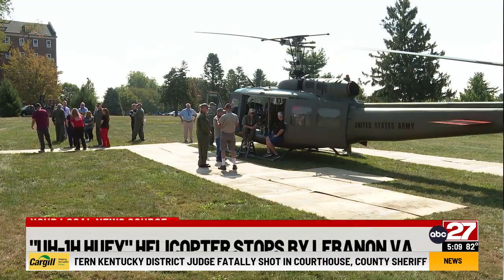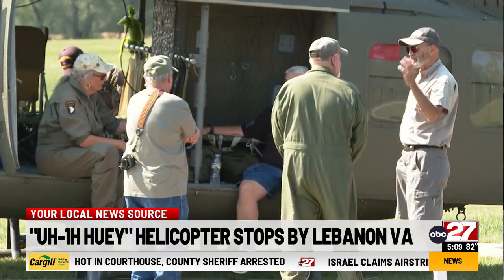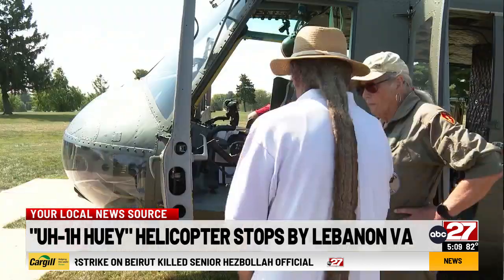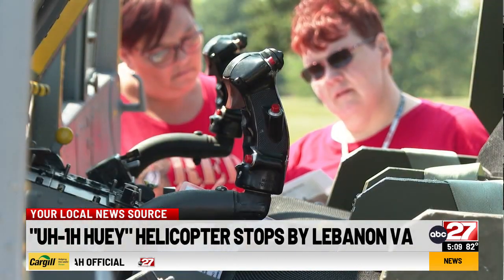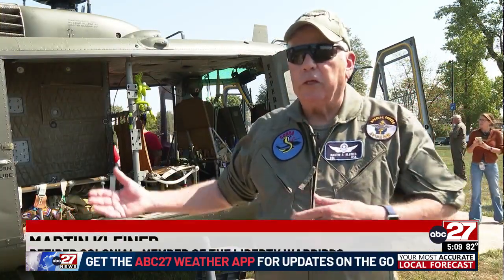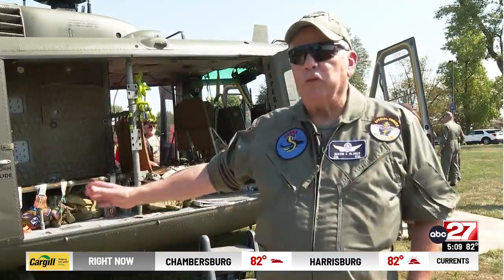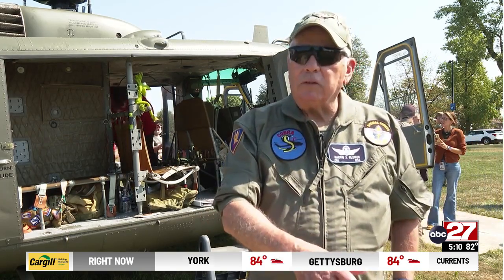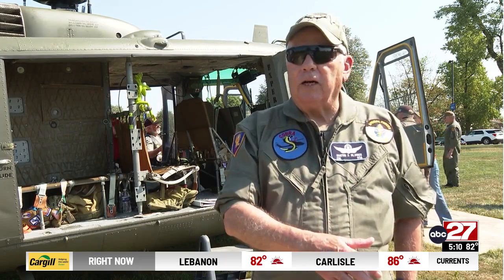Iconic helicopter used in Vietnam War stops by Lebanon VA